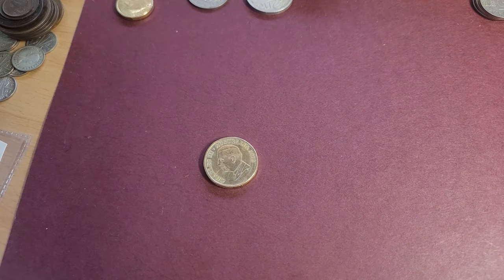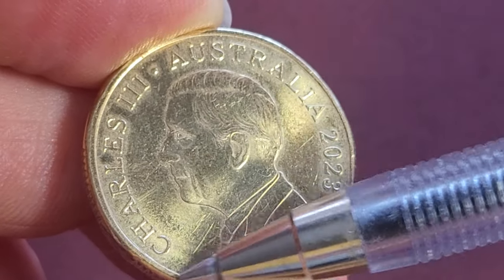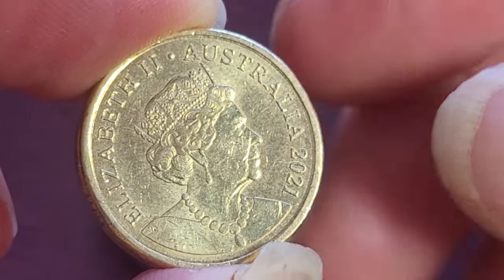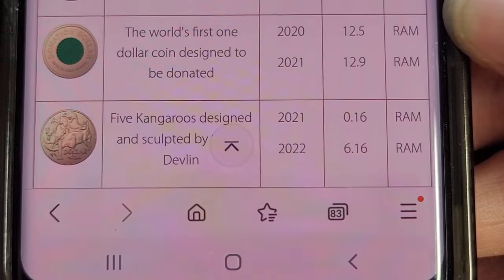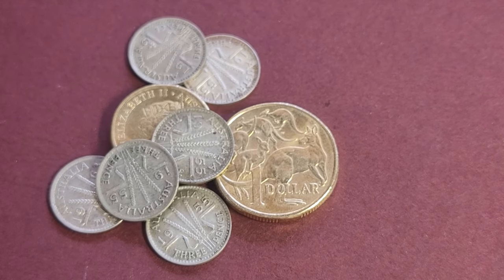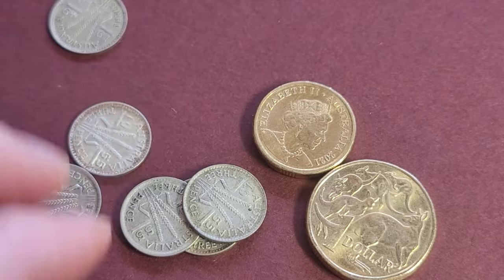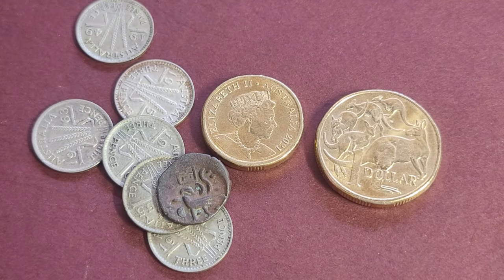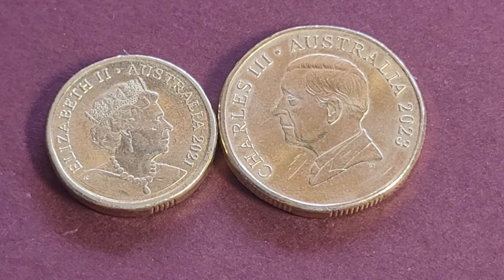Charles III $1 2023